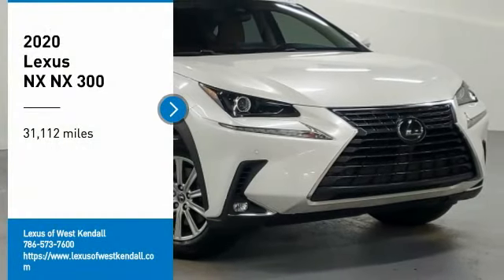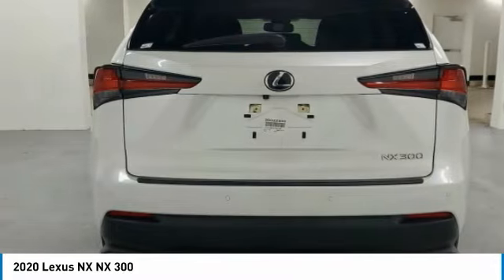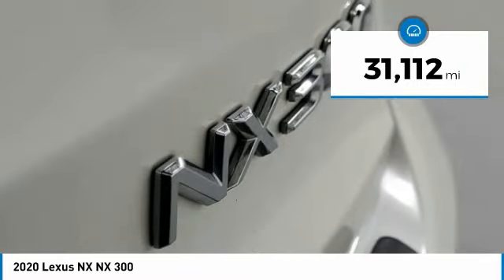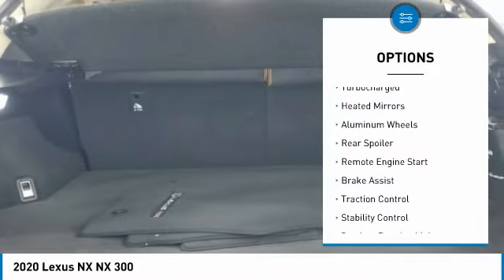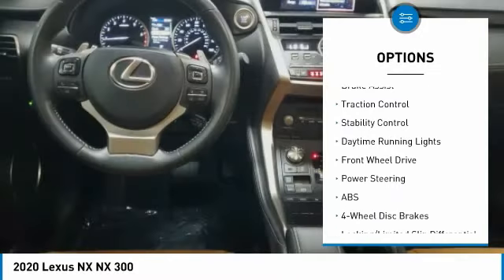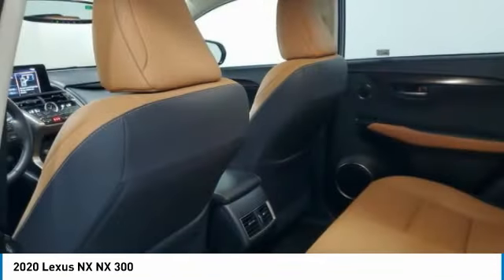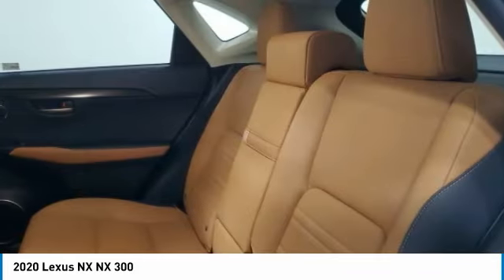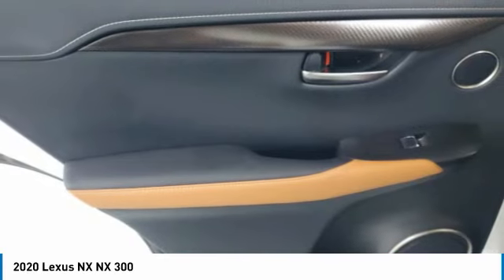2020 Lexus NX L94764A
2020 Lexus NX NX 300